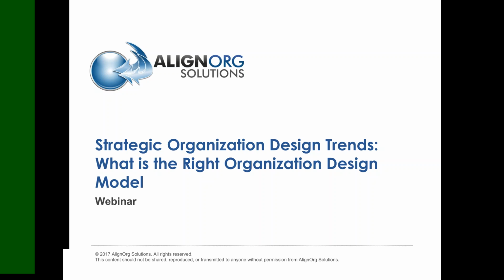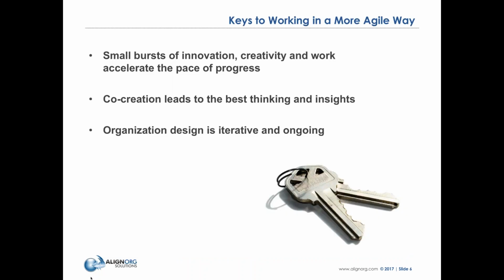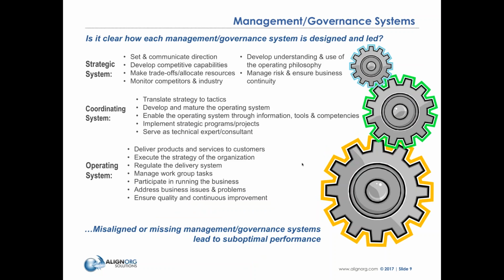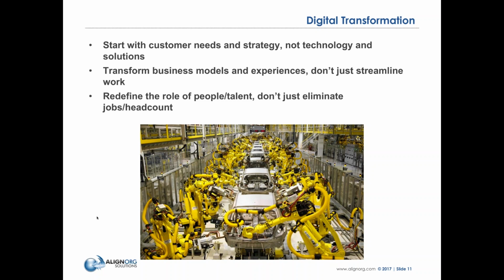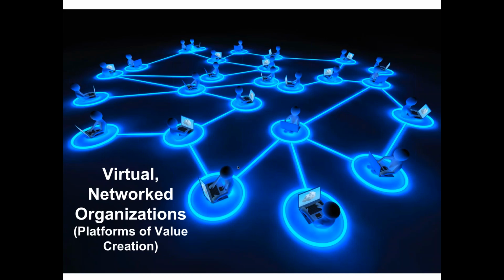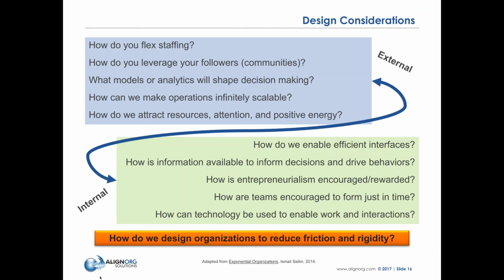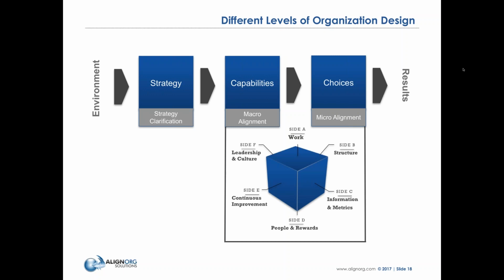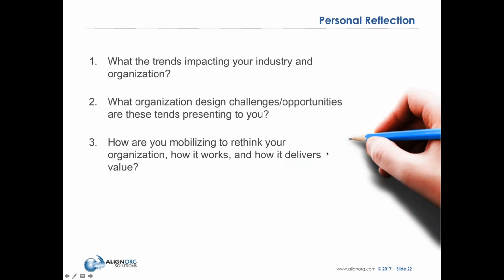Strategic Organization Design Trends-What is the Right Organization Design Model?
Join Reed Deshler as he discusses current organization design trends that will drive how executives need to evolve their organizations.